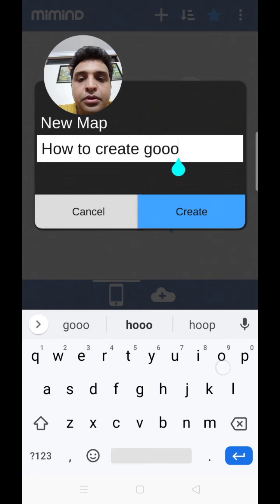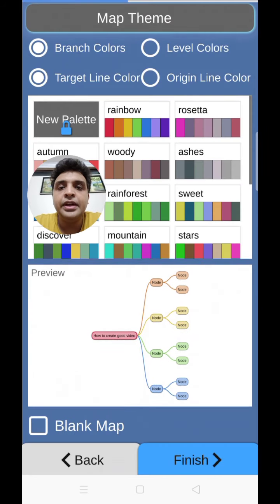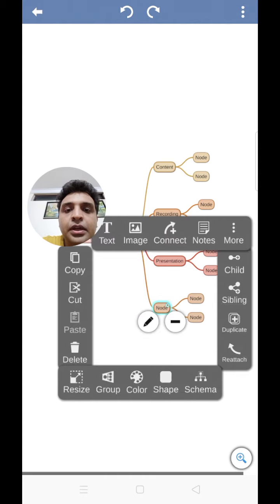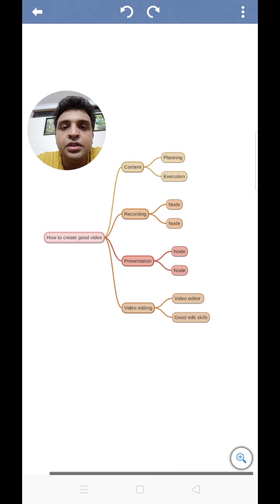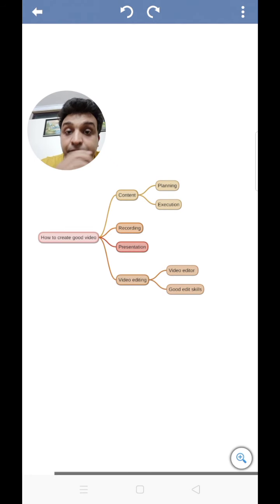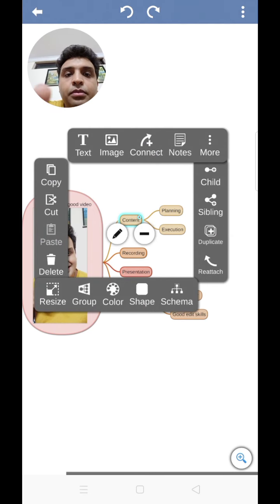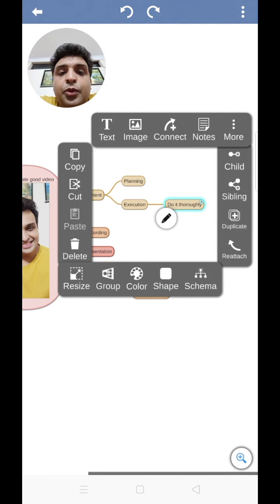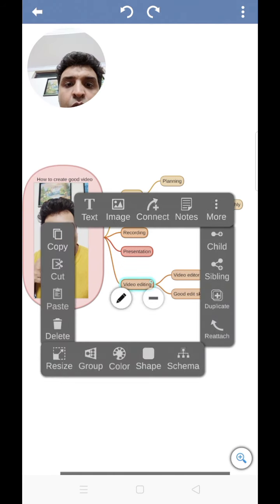How to easily create mind maps on your phone?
In this video I am going to show you how you can create mind maps on your phone using a simple app called as mimind.
I have so you step by step instructions of how you can create your maps and you how you can even save it and download it on your phone. So do follow the video and let me know if you have any questions about it.

About me:
My name is Alkarim. I am a creative youtuber based out of Hyderabad. In this channel I share various tutorials with you on how to develop your social media and share various ways with which you can make your content journey easy and creativity .